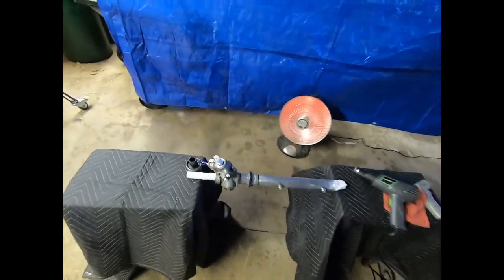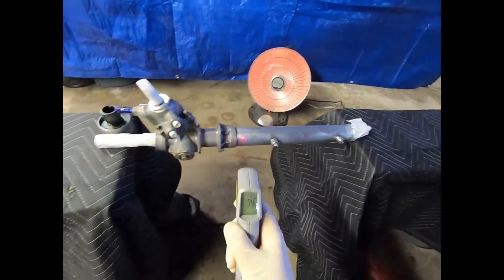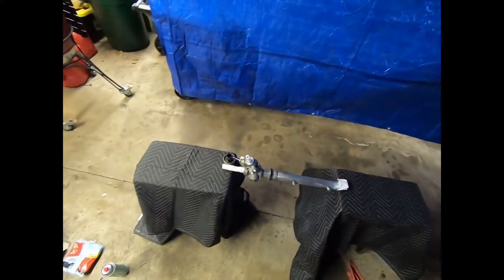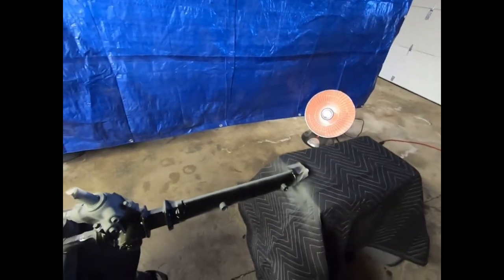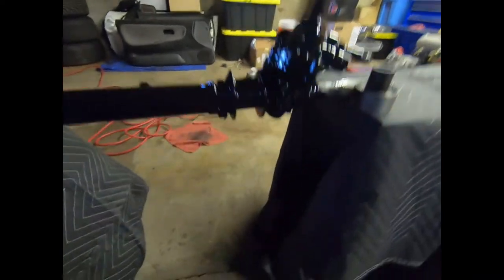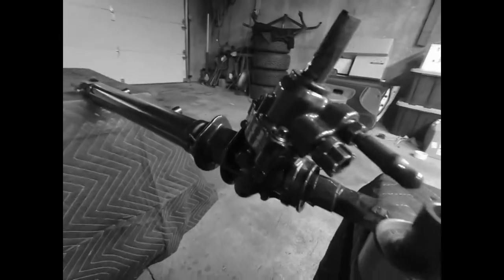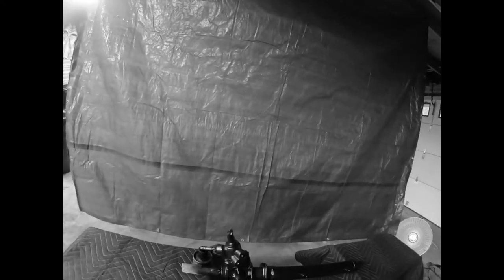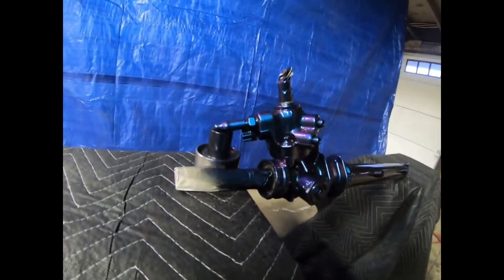S14 240sx Steering Rack | Final Product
For today's video we went through the paint process on a  S14 240sx steering rack. Watch until the end for the color reveal!